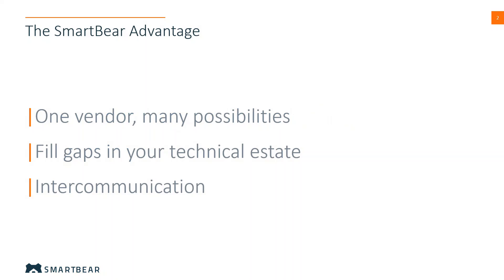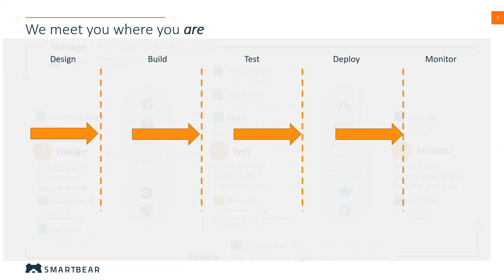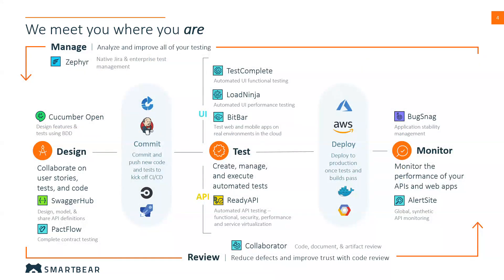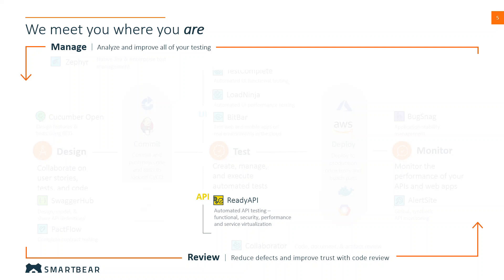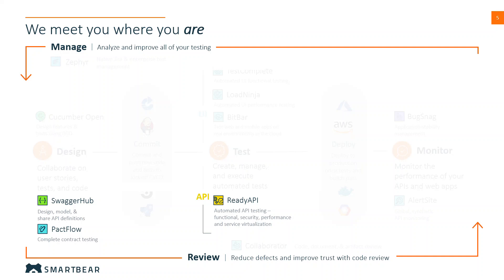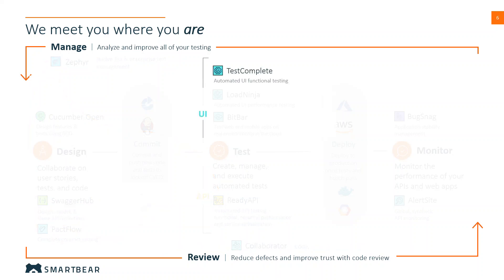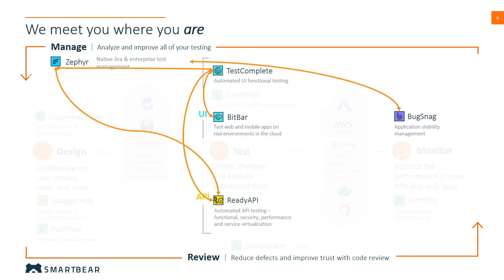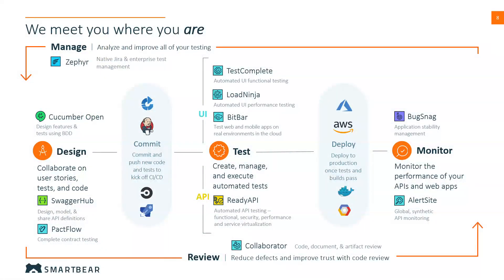Tell me about the Smartbear Product Portfolio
A short 5 minute overview of the SmartBear Product Portfolio with a focus on the advantage and value SmartBear products can add to multiple stages of a modern software development lifecycle